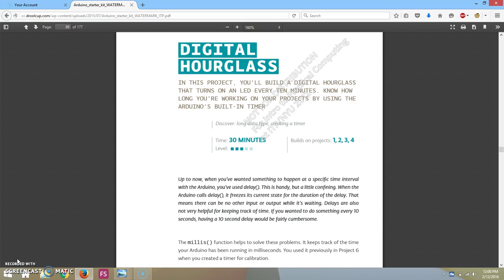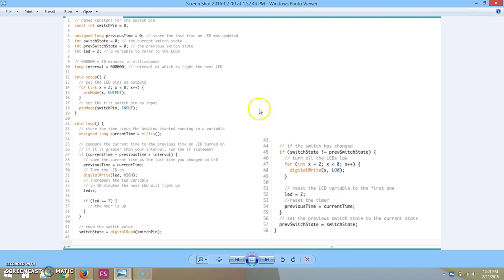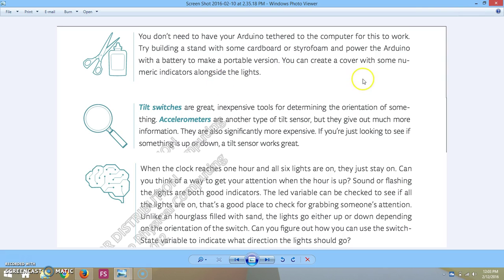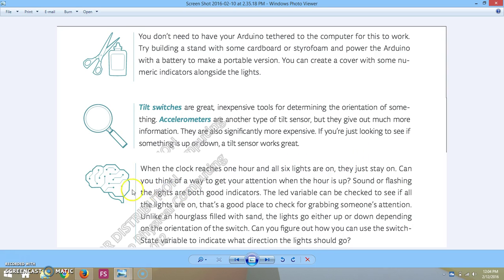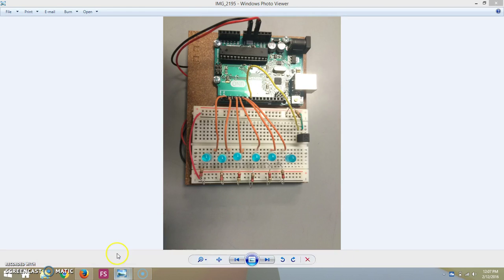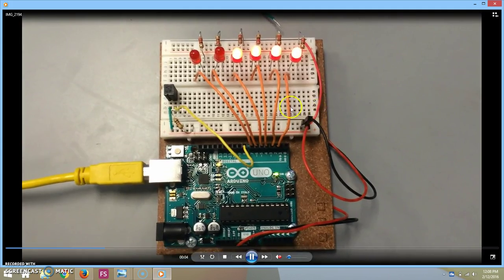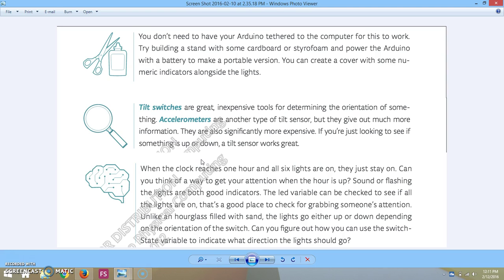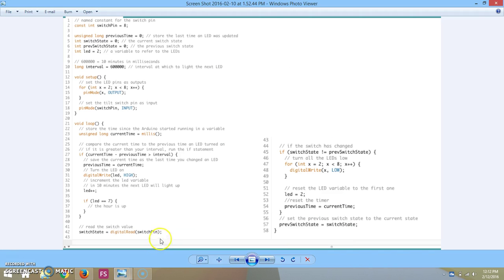Arduino Chapter 8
Video recorded by Luan Nguyen and Andres Ruiz.